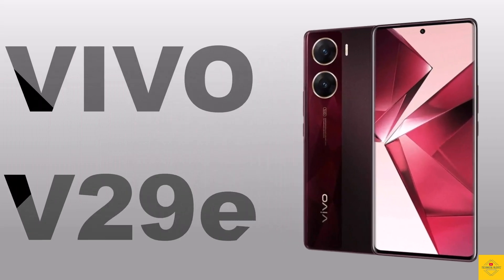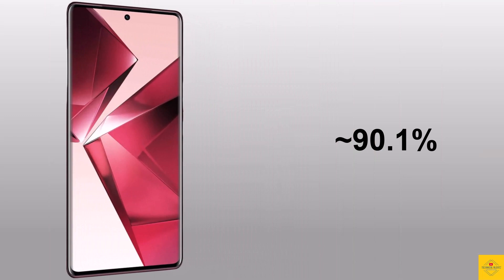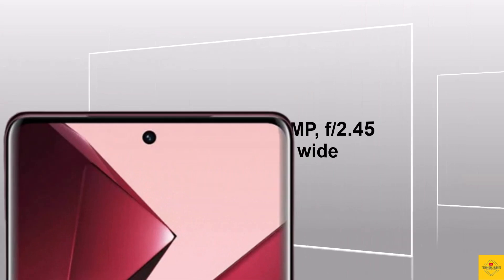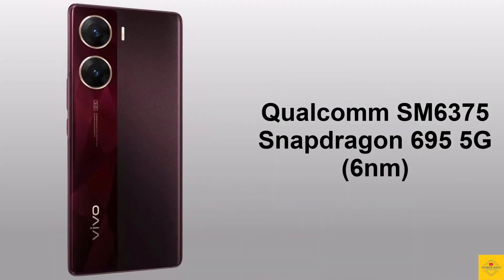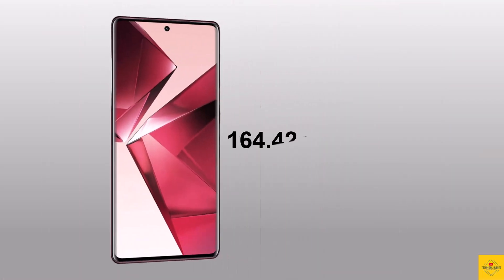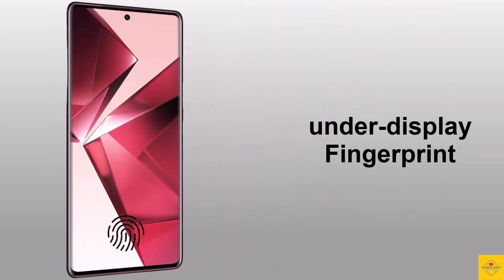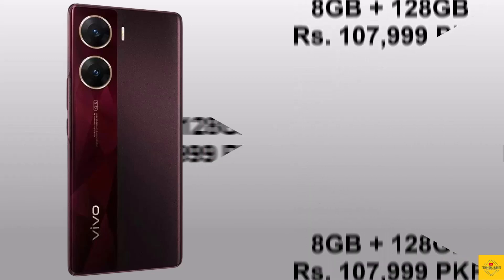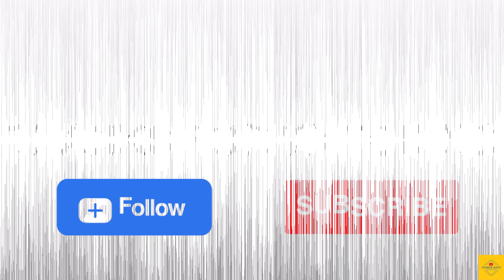VIVO V29e 5G Price (India) l Design l Specifications l 6.78'' FHD+ Curved Display l 64MP Dual Camera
VIVO V29e 5G Price l Design l Specifications l 6.78'' FHD+ Curved Display l 64MP Dual Camera